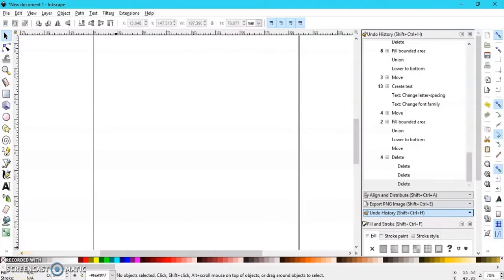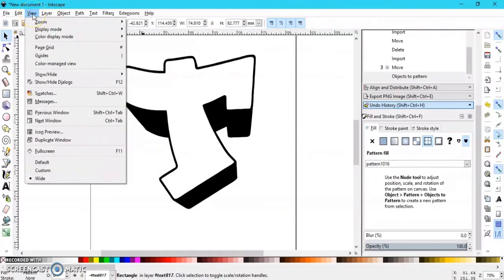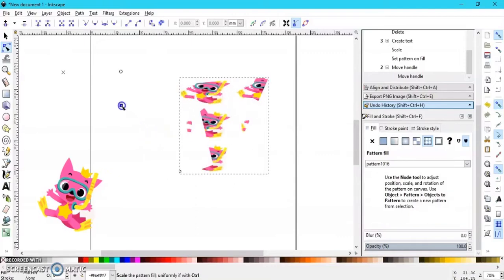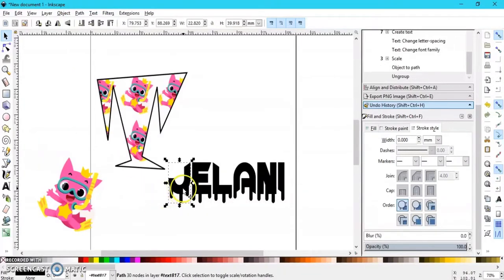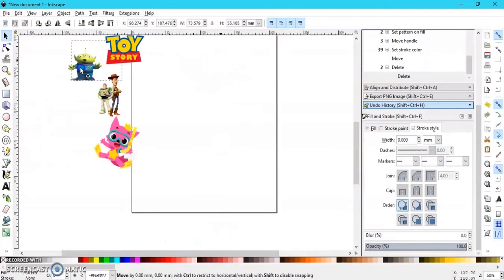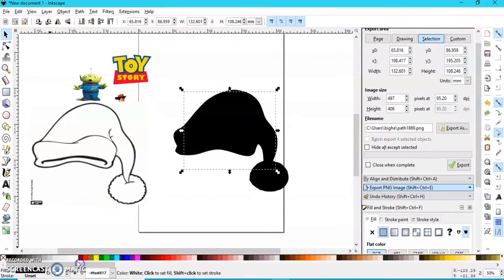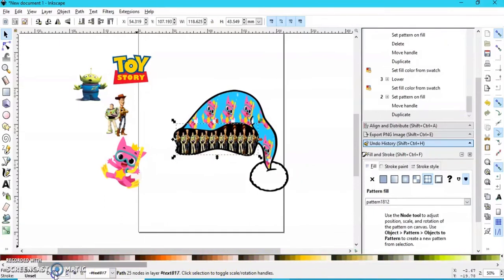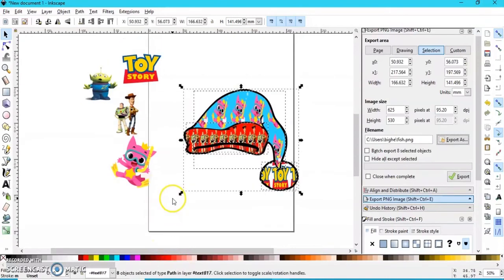How To: Pattern Fill Using Inkscape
The possibilities are endless when creating with paper

IG Big Heads Unique Boutique
Pinterest Big Heads Unique Boutique

Craftngwithtyandfriends.com

For features in my you tube page or blog

Join my Facebook groups: CraftNg with ty & friends For tips and more

Ty’s tutorials and templates 2